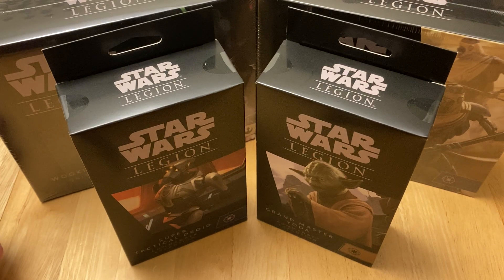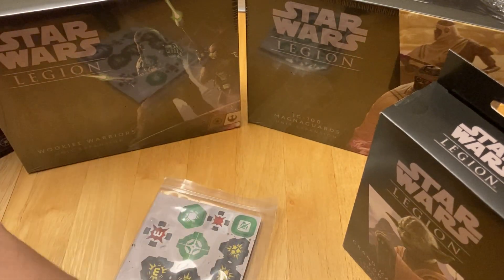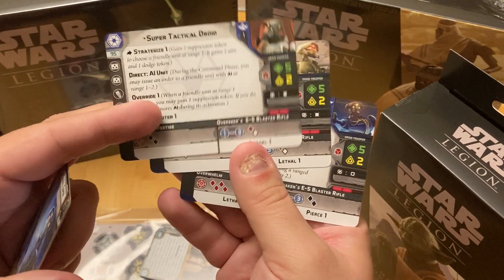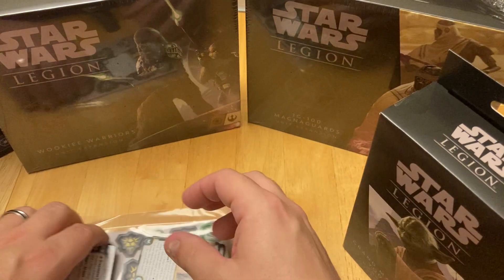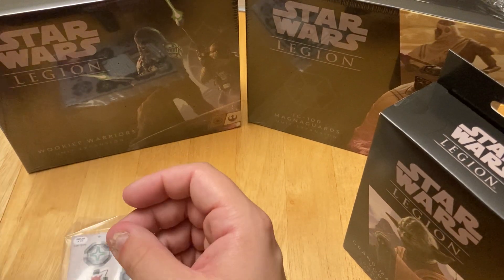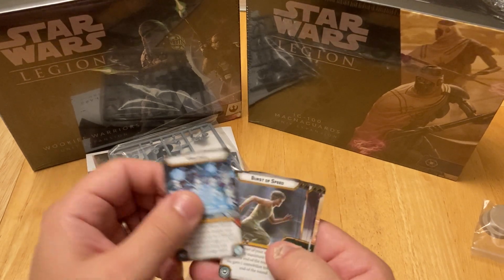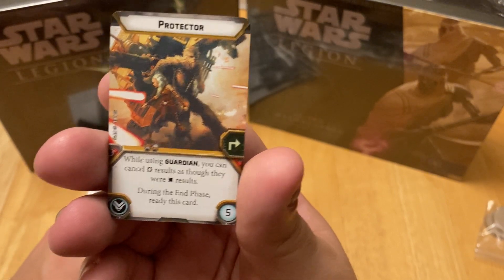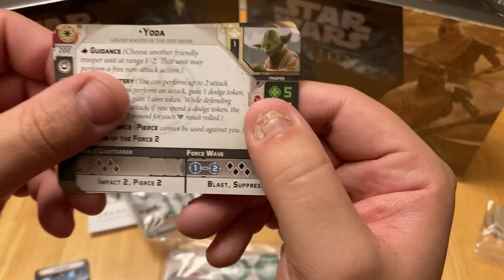Star Wars Legion Unboxing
Come check out this unboxing of Yoda and the Super Tactical Commanders!